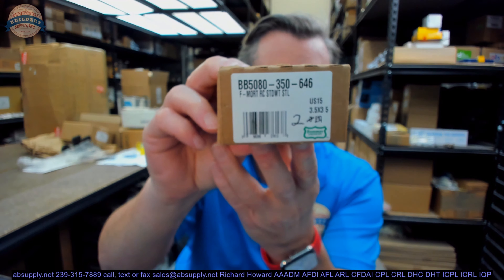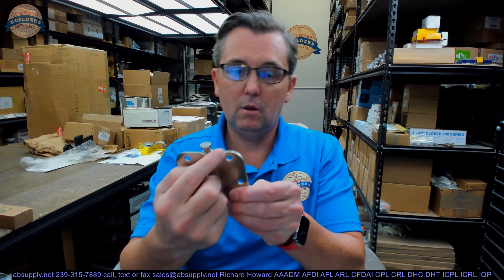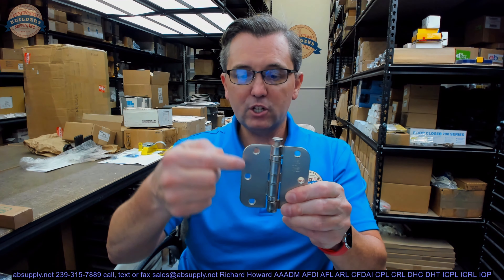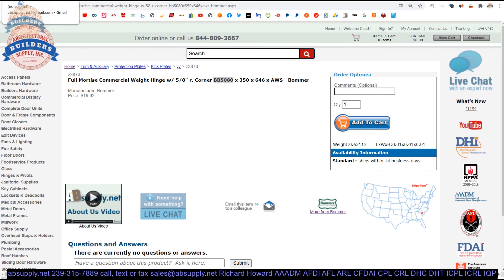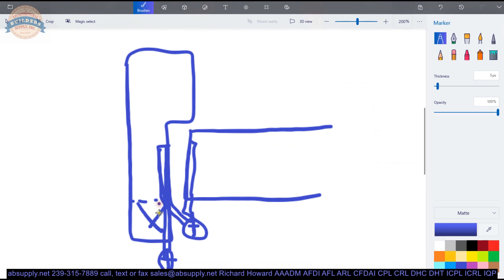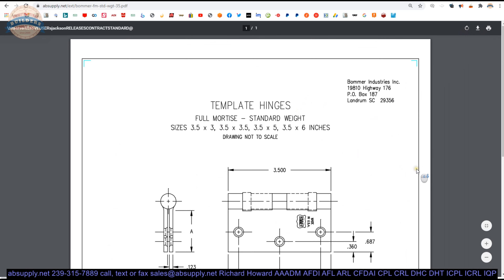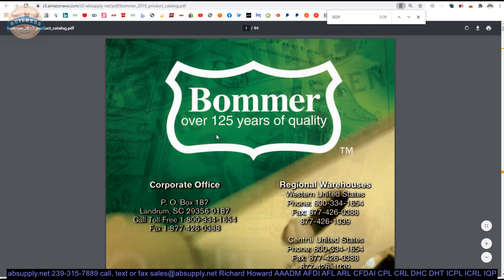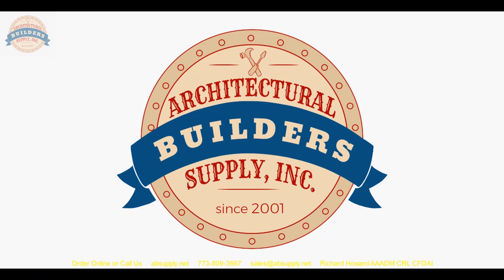Full Mortise Commercial Weight Hinge w 5 8 r Corner BB5080 x 350 x 646 x AWS Bommer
This video from absupply.net is to bring you a closer look at the Full Mortise Commercial Weight Hinge w  5 8 r  Corner BB5080 x 350 x 646 x AWS   Bommer where we will visually review the item along with its dimensional properties and its intended uses.